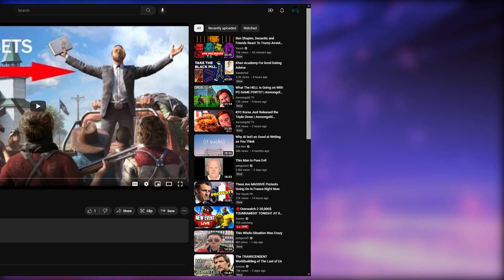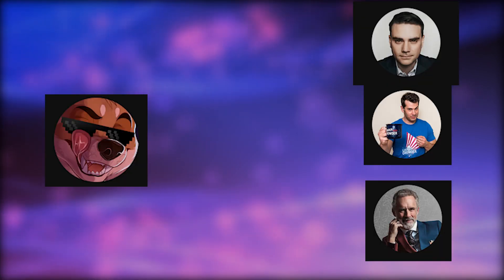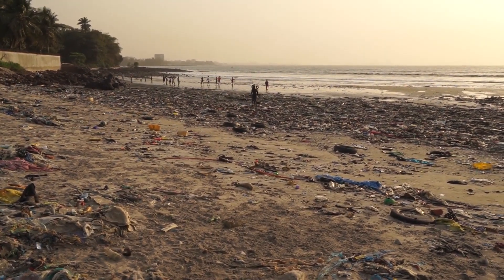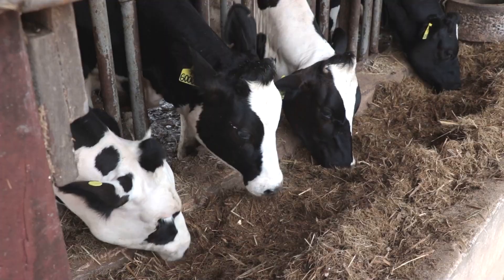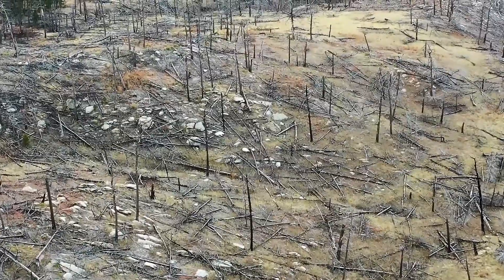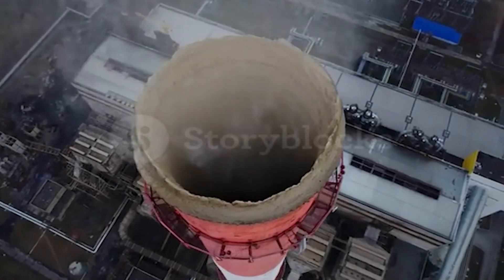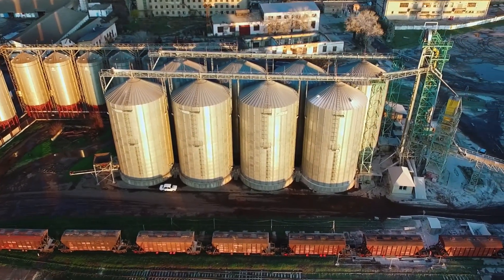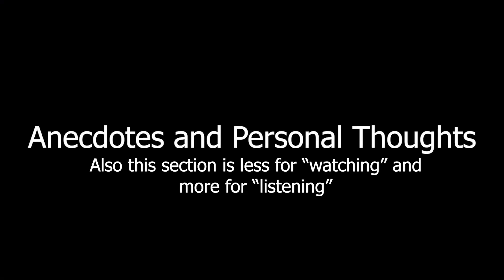Why I Am A Socialist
0:00 Intro
3:26 Covid
5:32 Climate Change
13:05 Anecdotes
20:05 Socialism
24:10 Conclusion